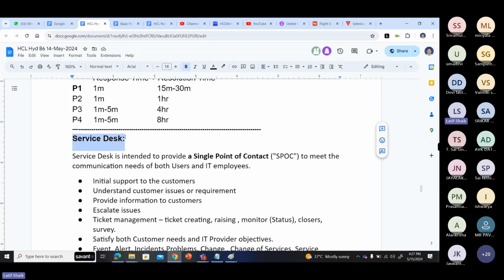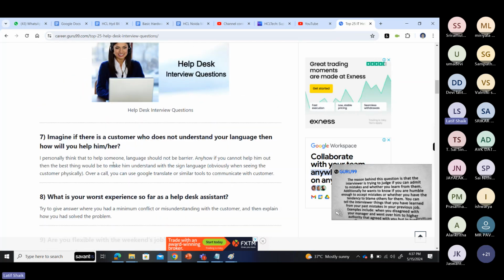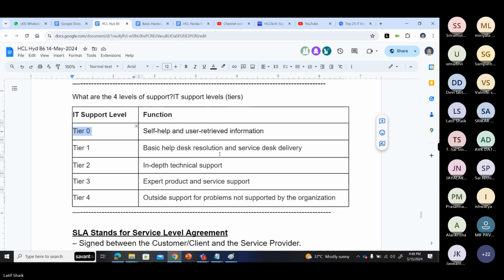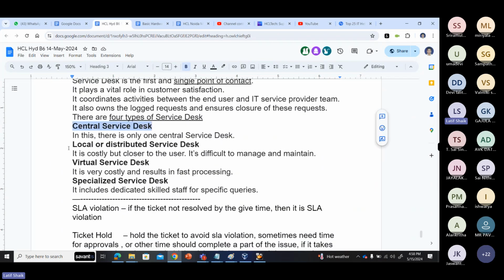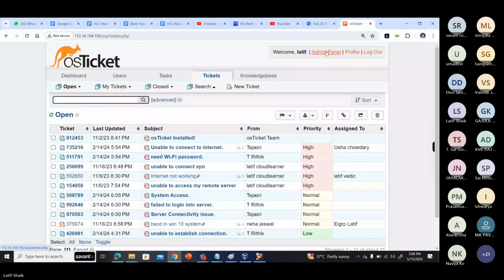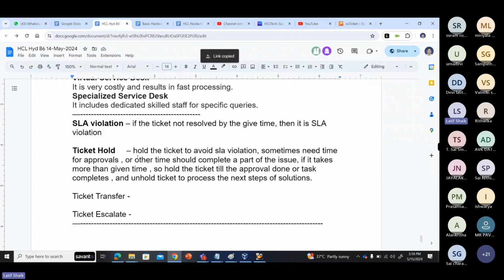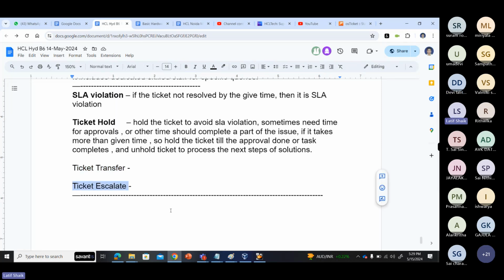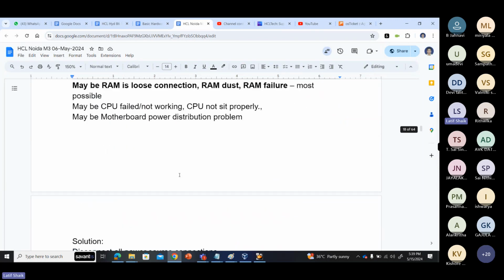(H6) Service Desk Part2 - About Service Desk, Tickets, Priorities, SLA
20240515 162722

INC - Incident
SR - Service Request
ALT - Alert

Priority and Impact
Priority levels:
P1 - Very High, Urgent, Critical
P2 - High
P3 - Medium
P4 - Low
SLA - Service Level Agreement
Response Time + Resolution Time
P1 5m    1hr
P2     5m    4hr
P3     5m-10m   8hr
P4     5m-15m   24hr

P1 1m    15m-30m
P2     1m    1hr
P3     1m-5m   4hr
P4     1m-5m   8hr

What does a service desk analyst do?
Service desk analysts provide technical support to customers and employees.
In some companies, you handle technology duties such as software installation, troubleshooting and maintaining computer health.
You respond to phone calls, emails, live chats and other communications
 How to reach Service Desk or How Service Desk get information
Directly
Telephone/Mobile/VoIP -call
Apps ,Web Sites
Self-Help portals
Service Desk Software - BMC Helix, ServiceNow, GLPI, ZOHO, FreshWorks,osTicket,.,

Service Desk Manager - Handling Ticket Management
Issues/Send ticket to Service Desk Analyst/ Technical Person/Teams

– Signed between the Service Provider and the Vendor.

Service Desk
Service Desk is the first and single point of contact.
It plays a vital role in customer satisfaction.
It coordinates activities between the end user and IT service provider team. It also owns the logged requests and ensures closure of these requests.
There are four types of Service Desk
Central Service Desk
In this, there is only one central Service Desk.
It is costly but closer to the user. It’s difficult to manage and maintain.
It is very costly and results in fast processing.
It includes dedicated skilled staff for specific queries.
SLA violation – if the ticket not resolved by the give time, then it is SLA violation

Ticket Hold     – hold the ticket to avoid sla violation, sometimes need time for approvals , or other time should complete a part of the issue, if it takes more than given time , so hold the ticket till the approval done or task completes , and unhold ticket to process the next steps of solutions.

Ticket Transfer -